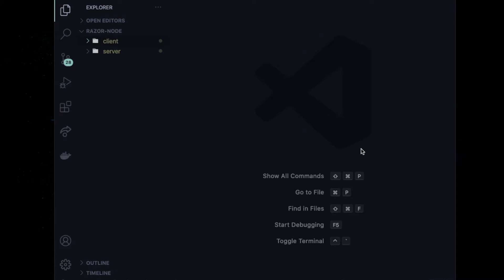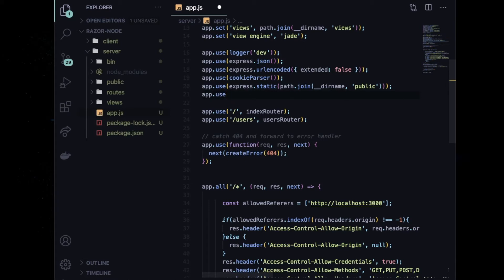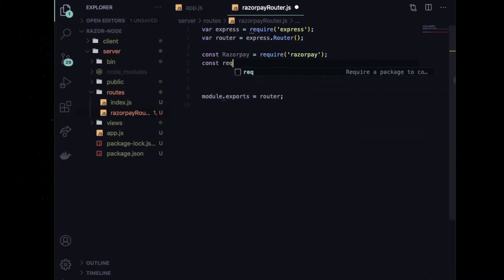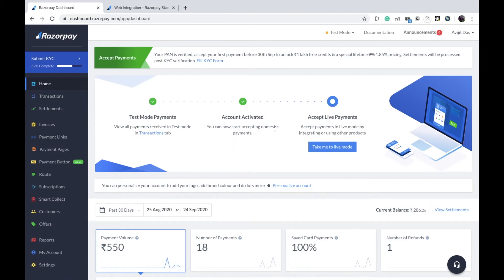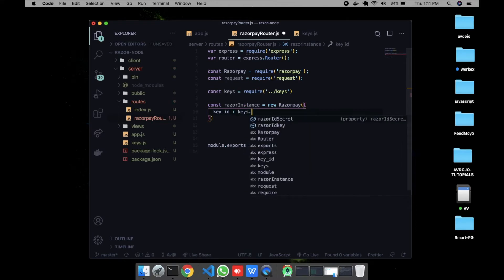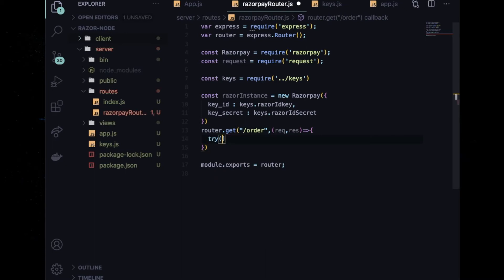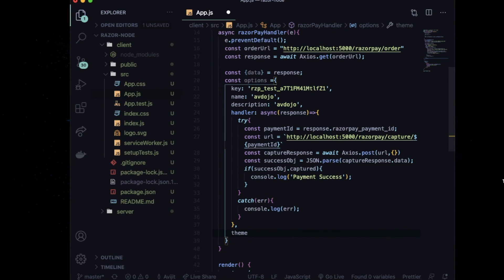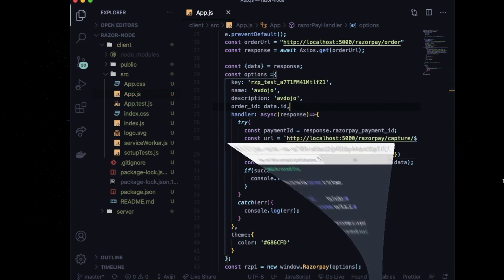Razorpay Payment Gateway Using Node Express React | Razorpay Express [Source Code]